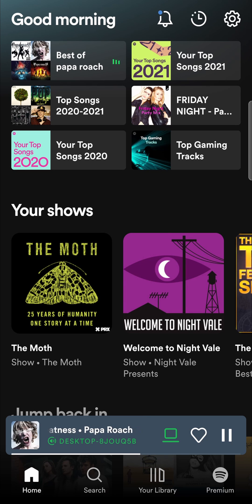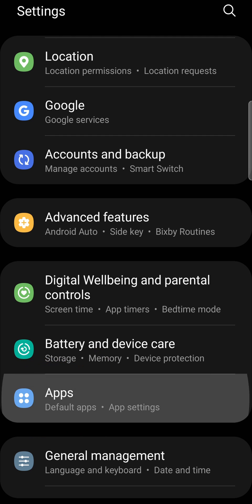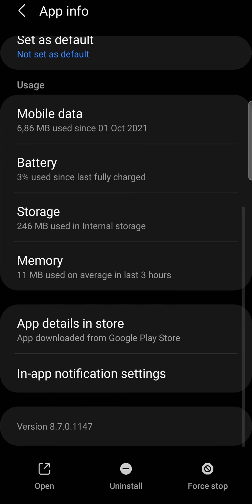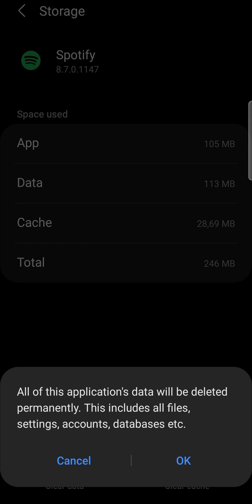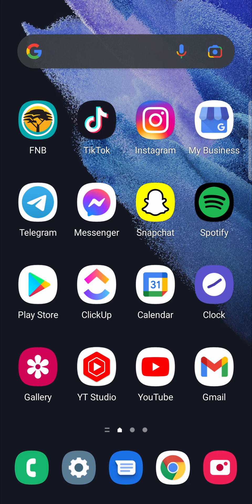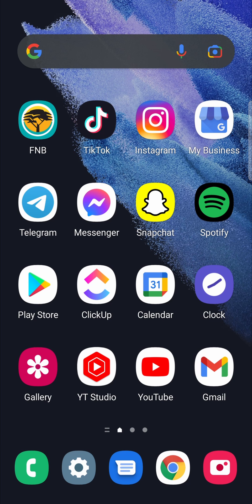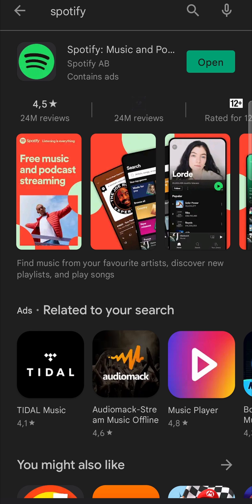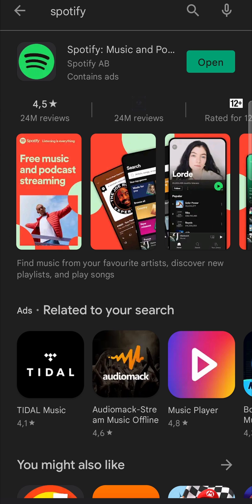Spotify Blend Not Working (FIX!)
Learn the fixes for Spotify Blend Not Working